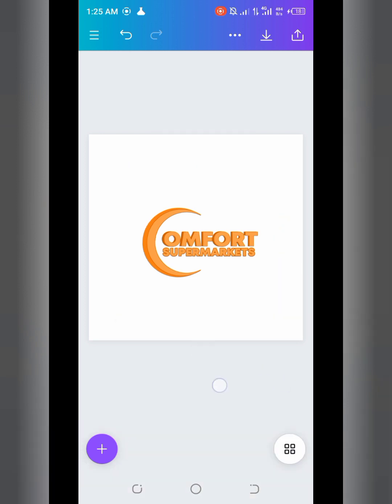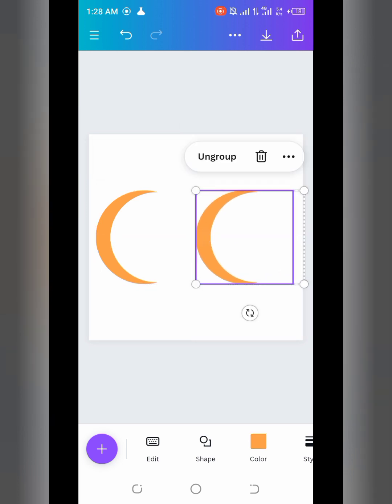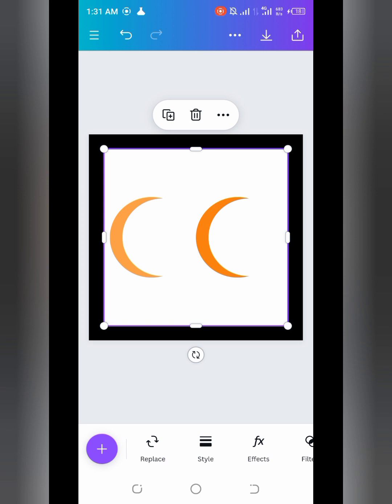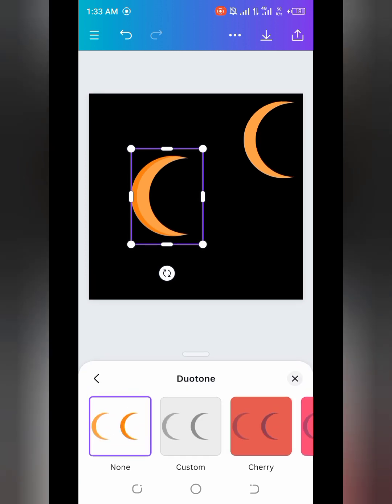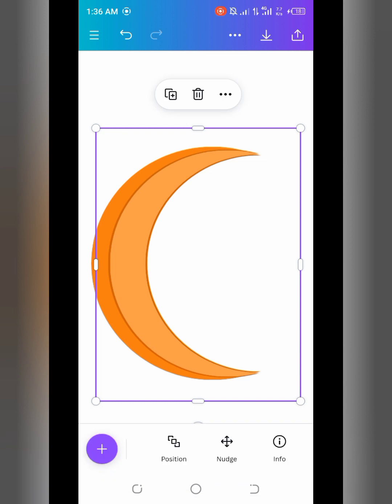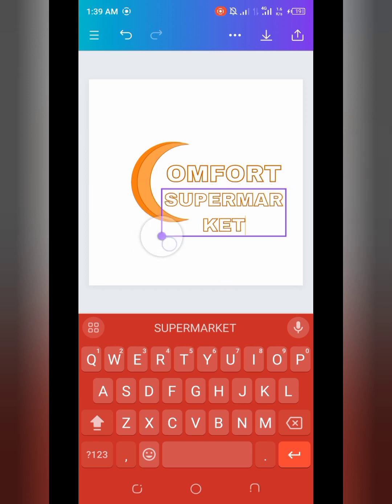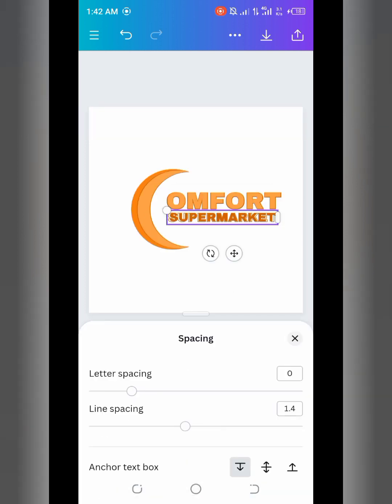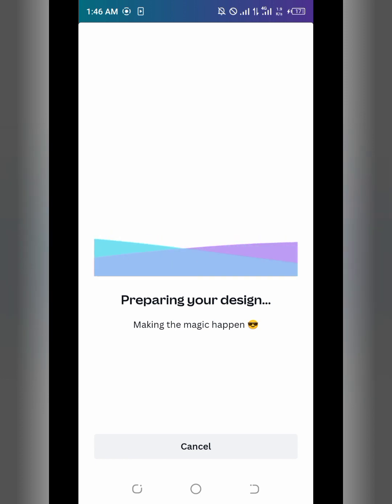LOGO DESIGN | CANVA TUTORIAL | PART 2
DOWNLOAD PIXELLAB SOFTWARE
(ANDROID)